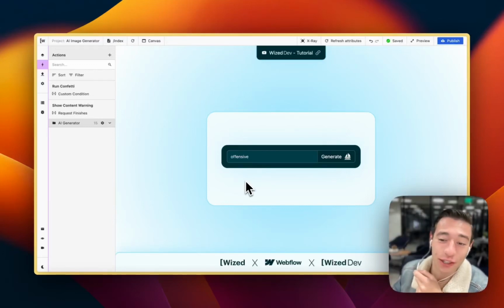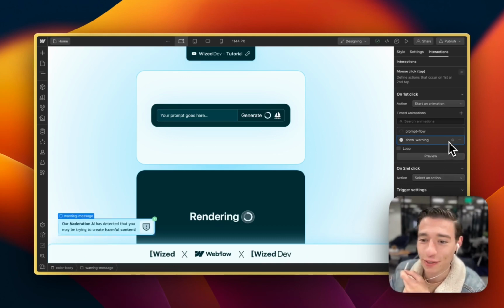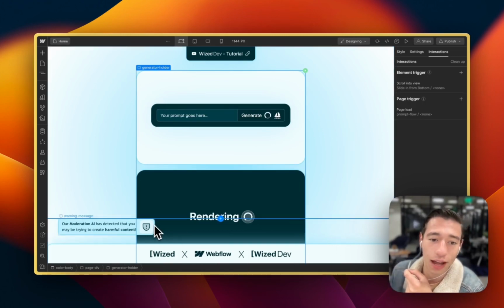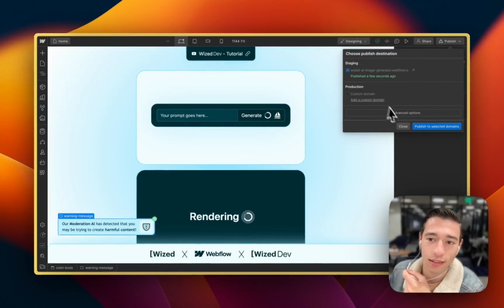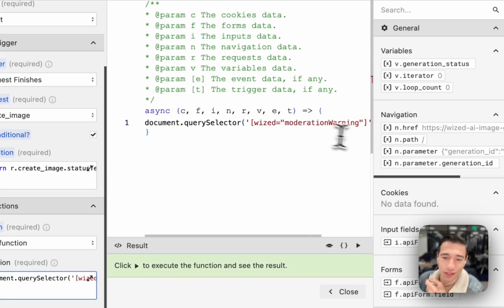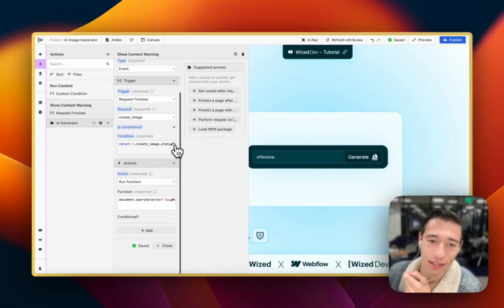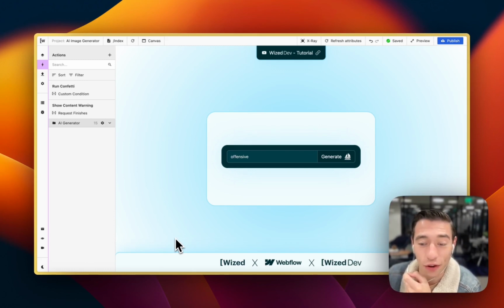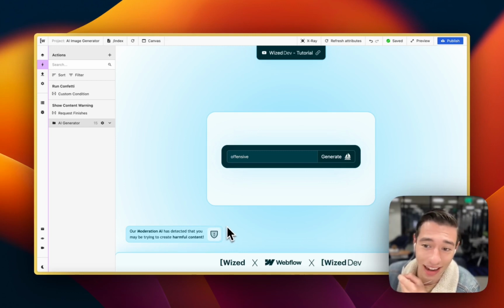No-Code Animations in Wized (Native Webflow Animations in Wized!)